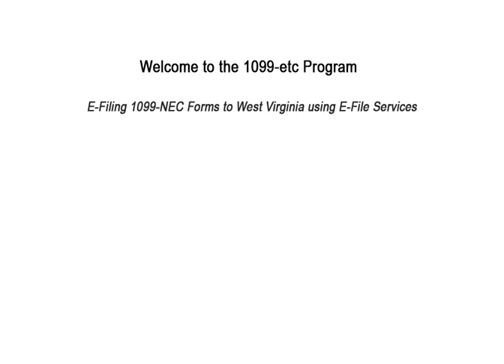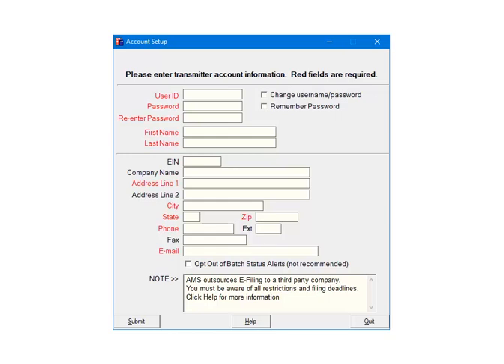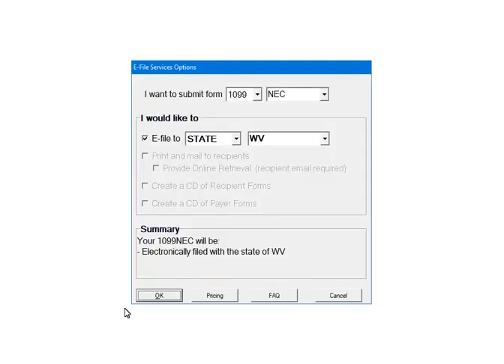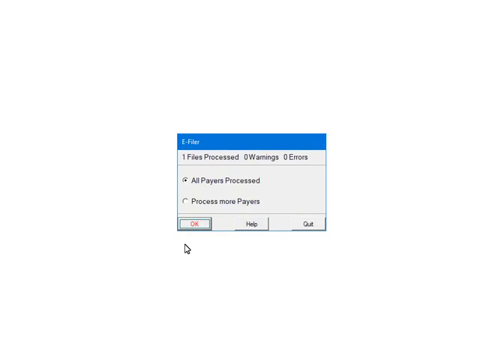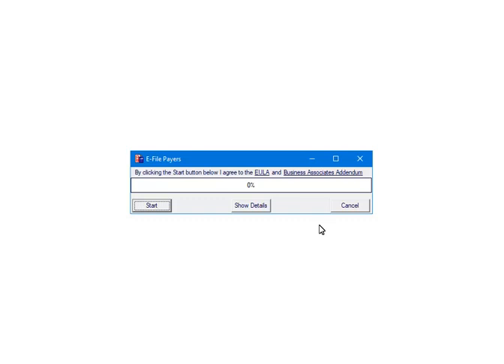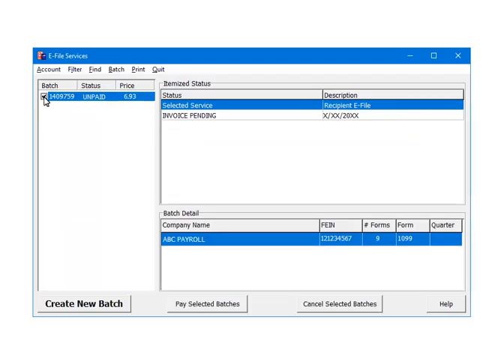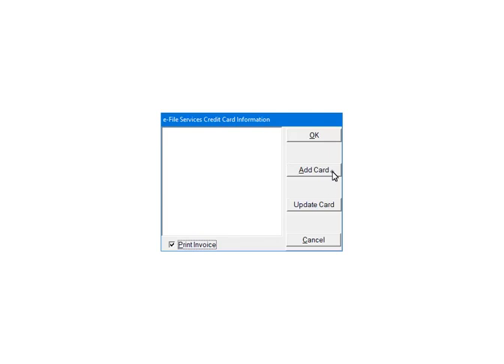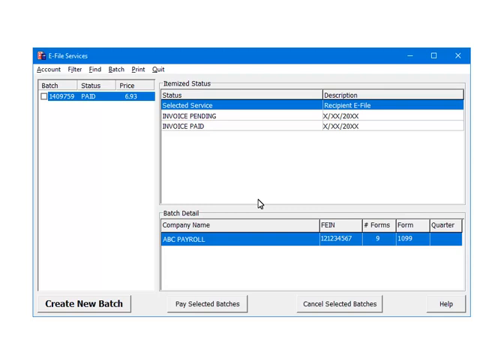West Virginia - 1099-NEC E-Filing Using E-File Services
This Tutorial will demonstrates how to E-File the 1099-NEC forms to West Virginia by creating a Batch and submitting the file to a third-party vendor using E-File Services.  Once the Batch is paid, the third-party vendor will submit the file to West Virginia on your behalf.